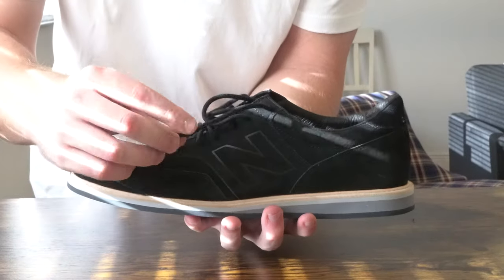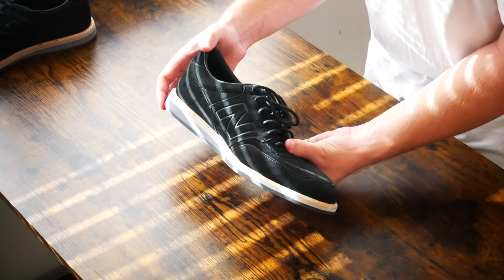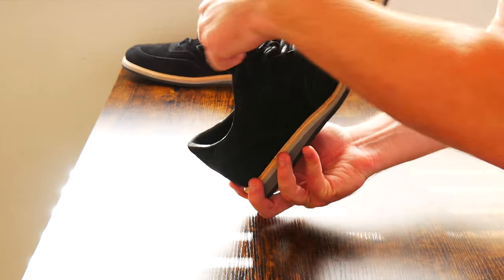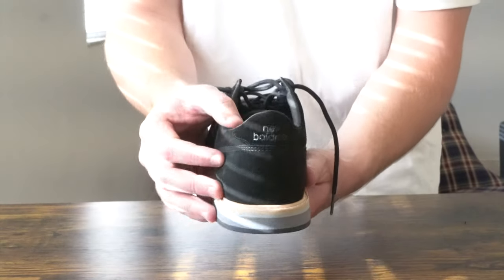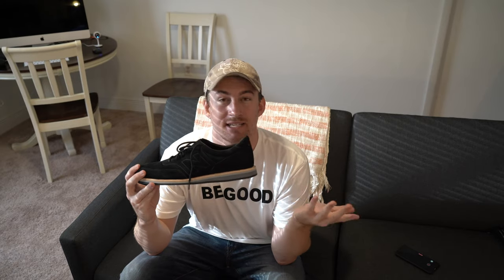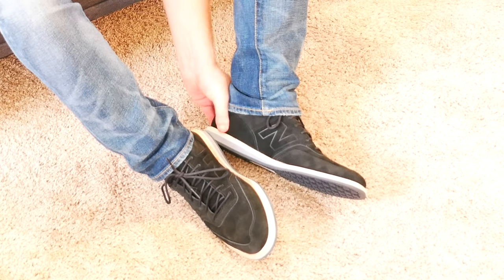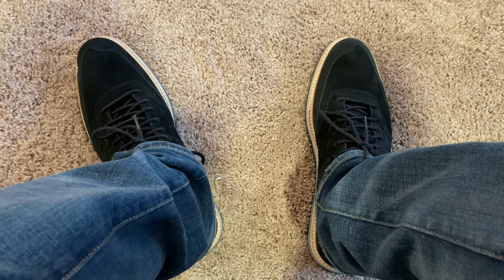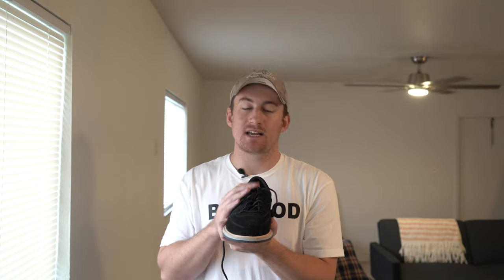Looking Good! New Balance Suede Leather Sneakers Unboxing + First Impression's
Check it out on Amazon

John Warminski

Big-Box Good

Convenience Good

Vendor Good

John Warminski